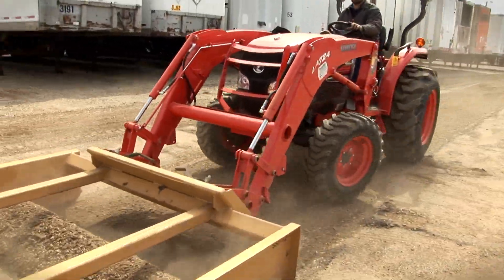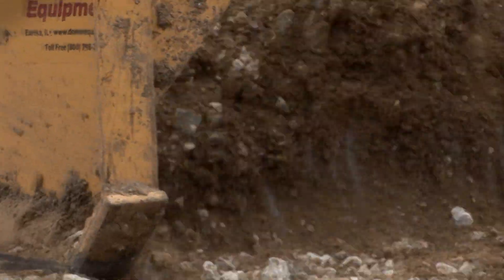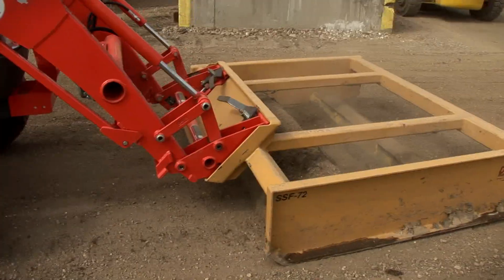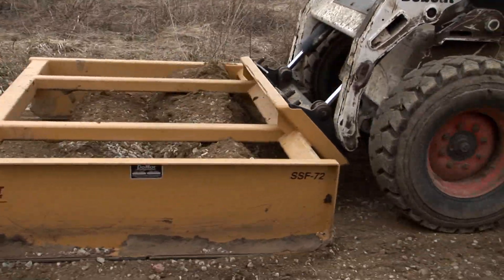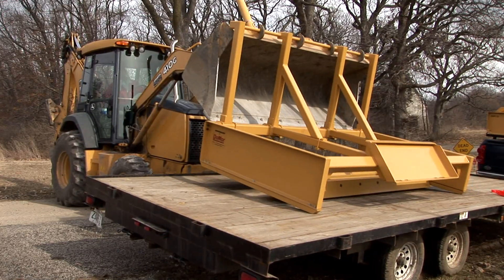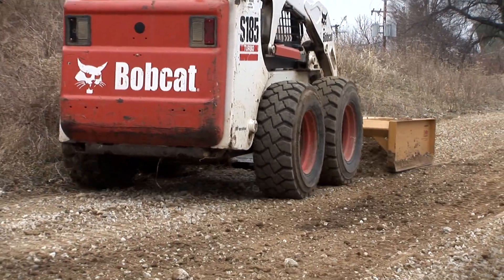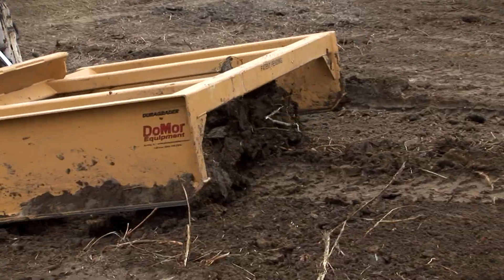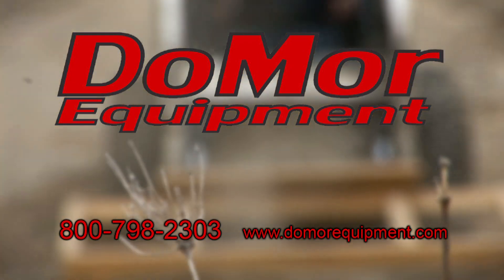Skid Steer Series Dura-Grader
DoMor has over 40 years of experience designing and manufacturing Land Equipment Attachables. Our 40,000 square feet facility located in Eureka Illinois utilizes the highest quality materials and fabrication methods.